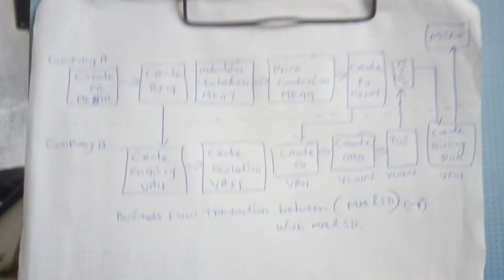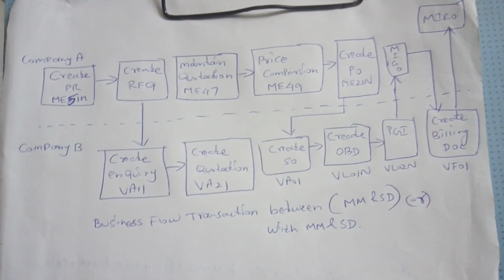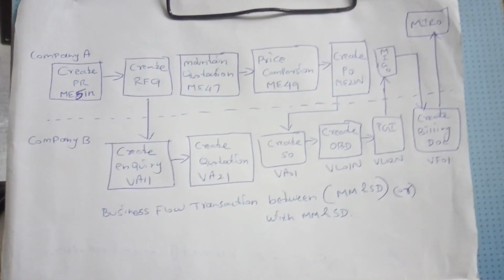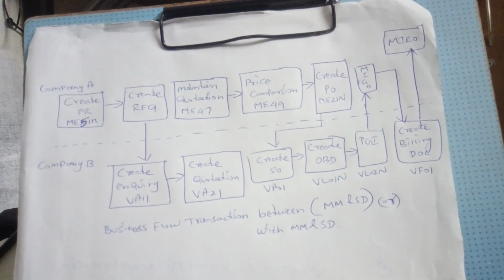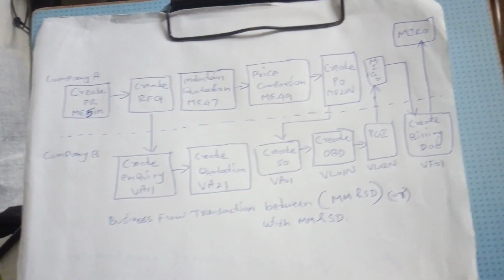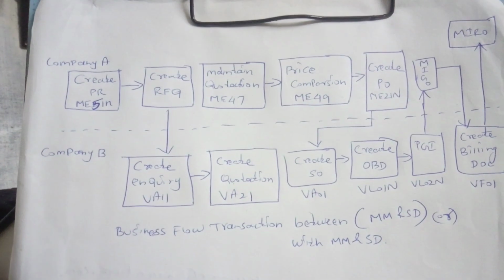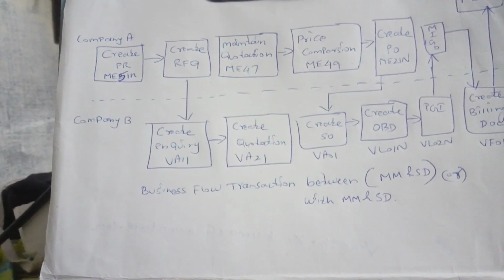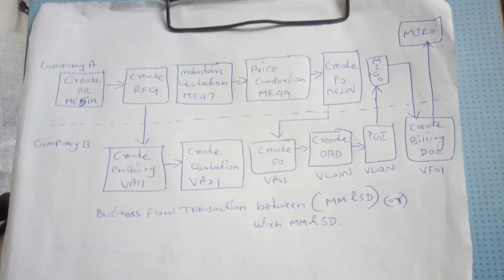SAP MM & SD Business process/ Flow Explanation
SAP MM & SD Business process/ Flow Explanation. here i have explained with Company A- Purchasing the material, Company B which is vendor for Company A and Company C is customer to Company A. so i have explained the scenario based on these company codes. i hope this covers Procurement process and Order to cash process integration.

Step by Step Approach for Con􀉷guration of Warehouse Management
Questionnaire for Warehouse Management (WM) Module (for requirements
understanding / understanding client’s business process)
nd_users.doc
SAP_DECENTRALIZED_WAREHOUSE_SYSTEMS
REHOUSE_SYSTEMS.docx
SAP_LEAN_WAREHOUSE_MANAEMENT
ANAEMENT.docx
Comparison_between_SAP_IM_WM_Lean WM_DWM_EWM
_WM_–Lean_WM_–_DWM_–_EWM.docx